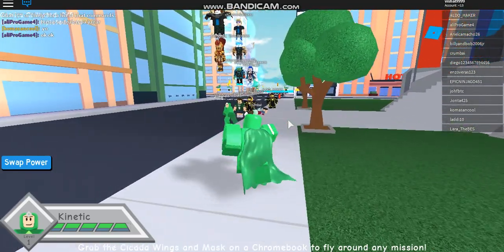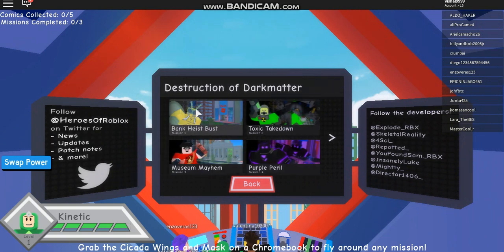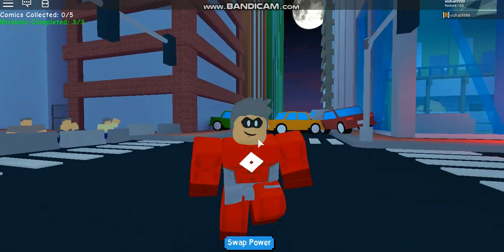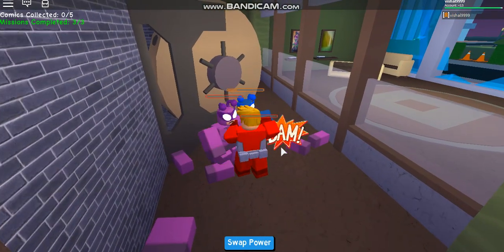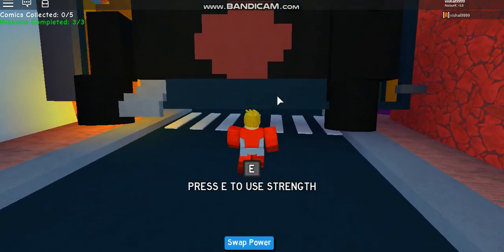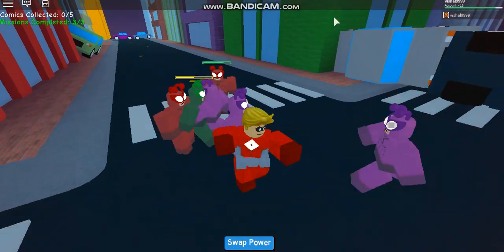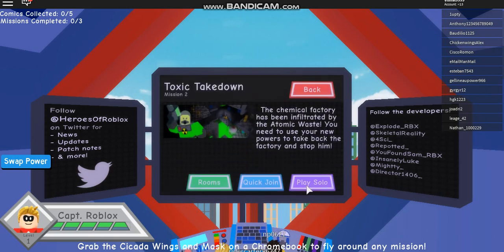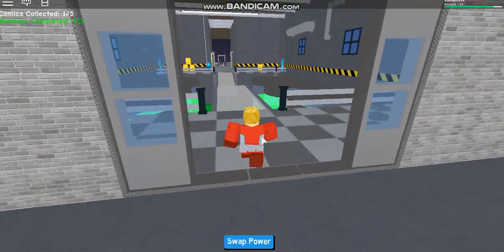[EVENT] HOW TO GET DYNAMOS BANDOILIER!